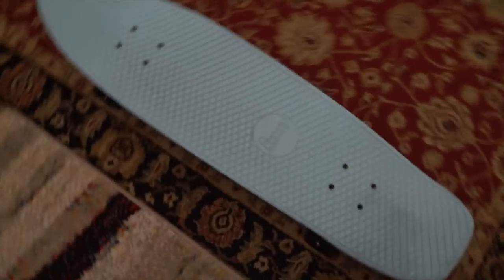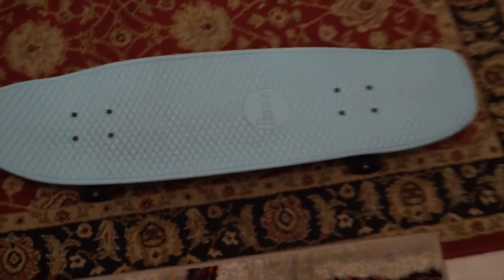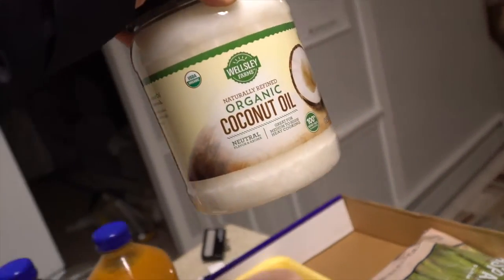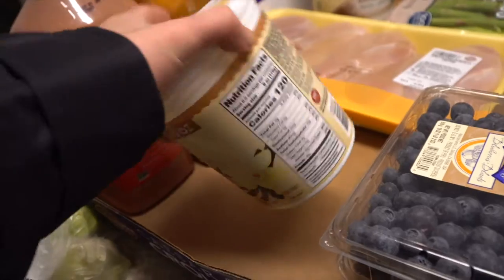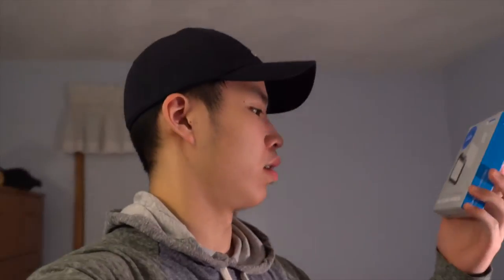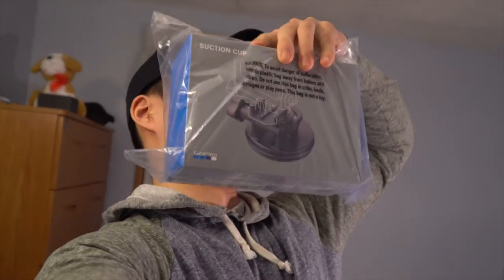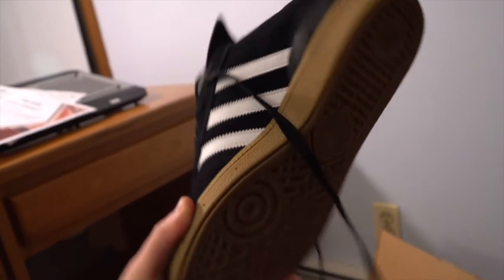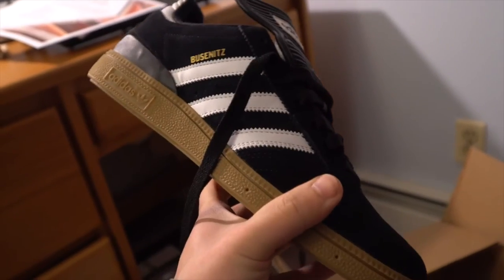Food Shopping | CRAMP